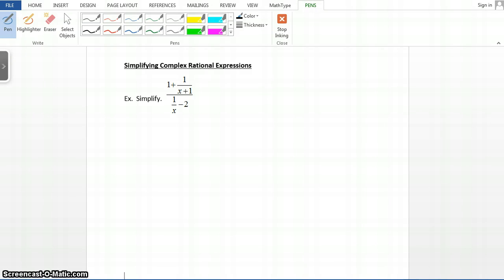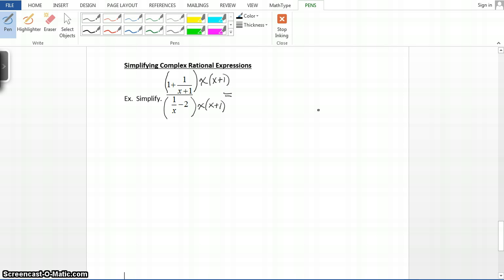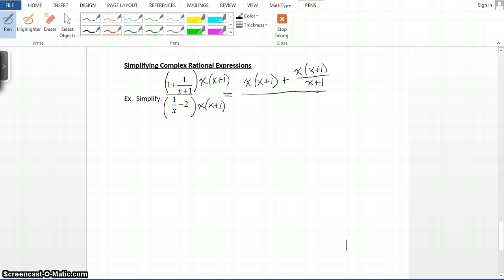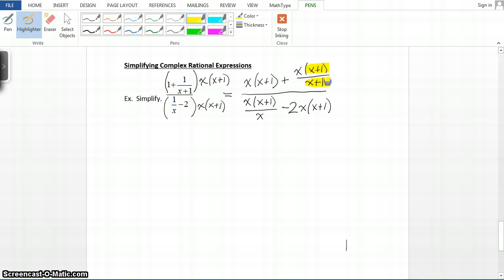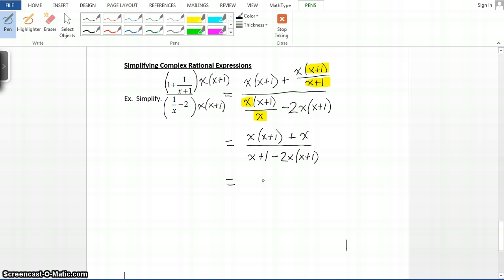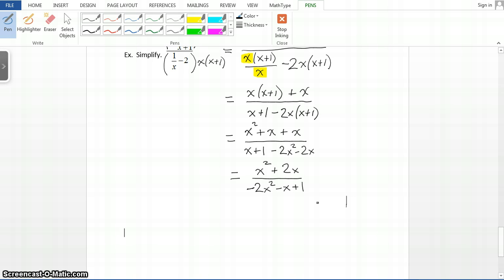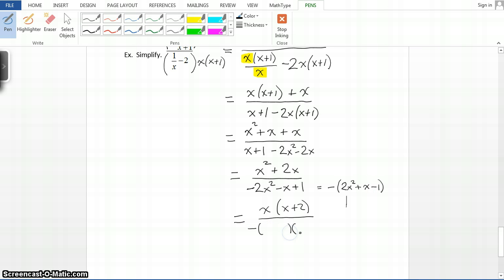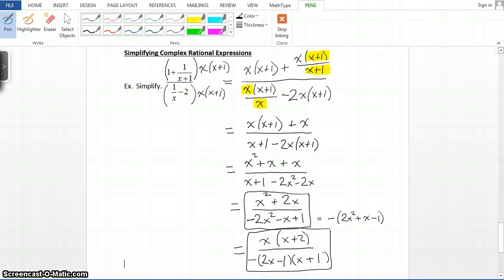Simplifying Complex Rational Expressions